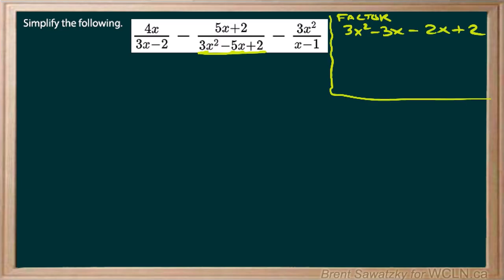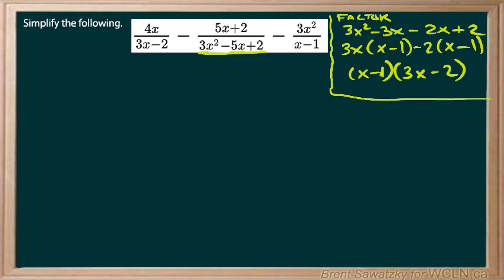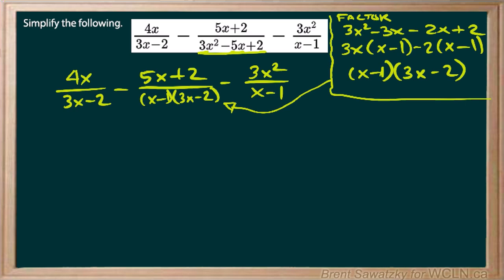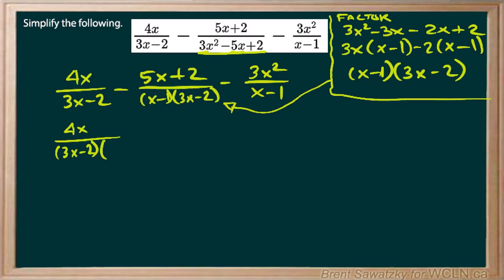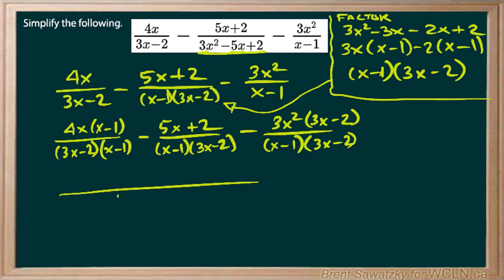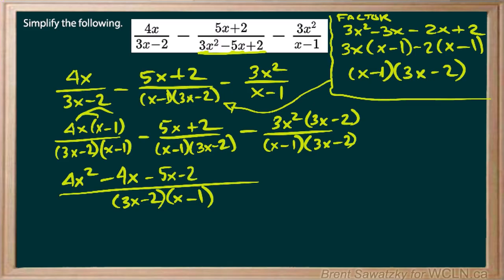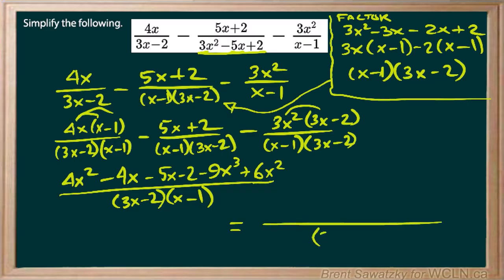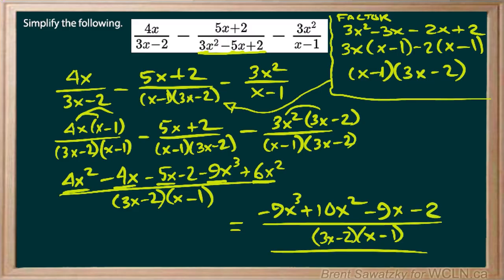WCLN - Math - PRACTICE-0049-EX2